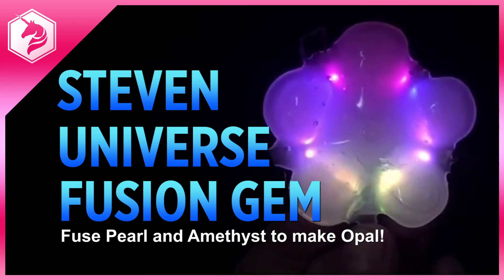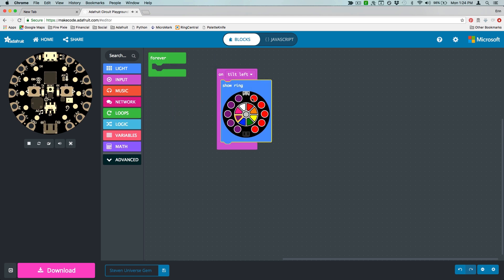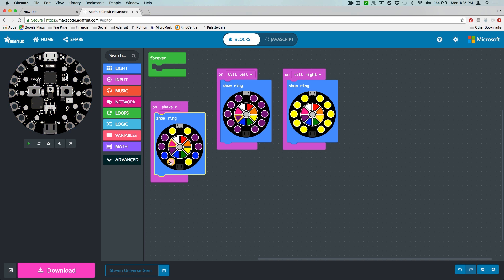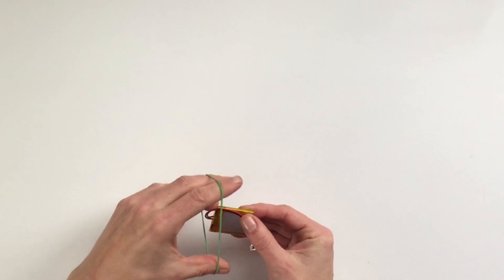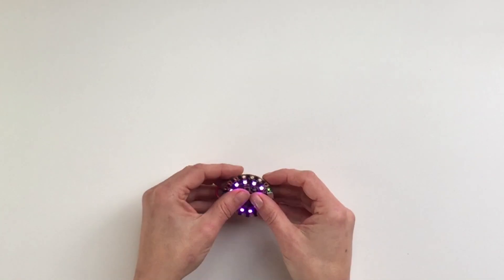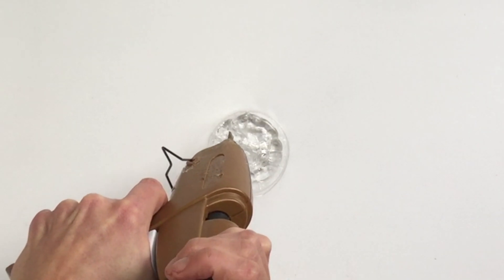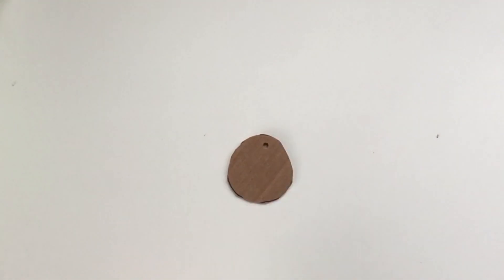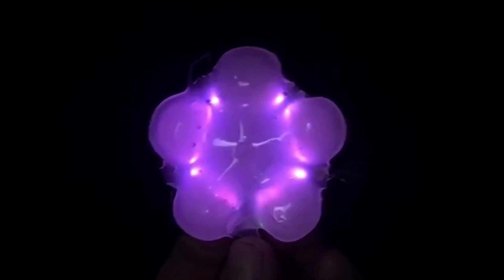Make a Glowing Fusion Gem @adafruit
Get crafty and create a wearable glowing Gem that expresses your style and matches your favorite Steven Universe character. This is a fun and easy project that's great for kids or beginners, or anyone who wants to add some easy bling to their cosplay.

Use MakeCode's drag-and-drop code editor to customize the colors to match your favorite characters. Tilt the gem left or right to switch colors, and shake it to fuse the two gems and create a Fusion character gem.  All Right!